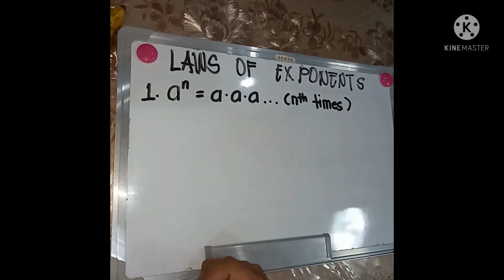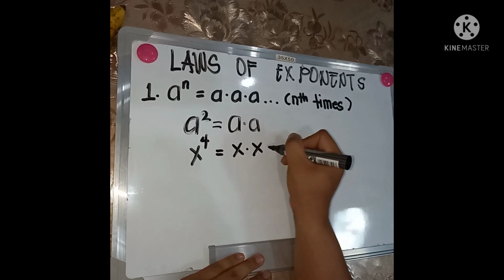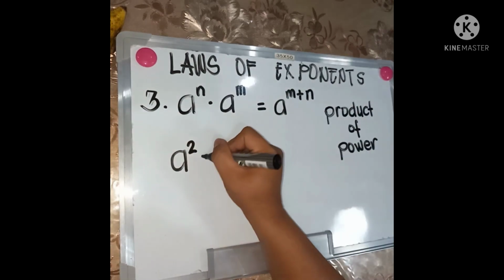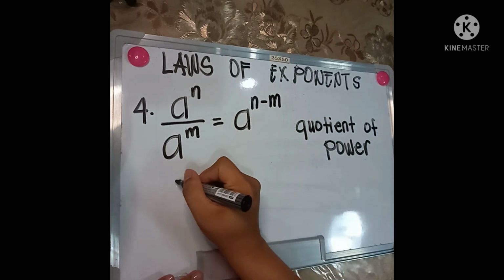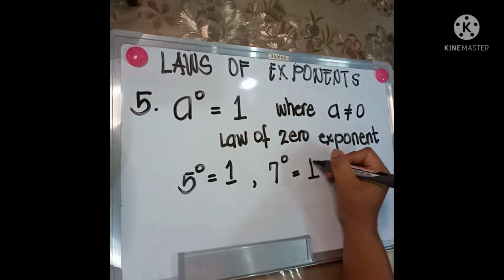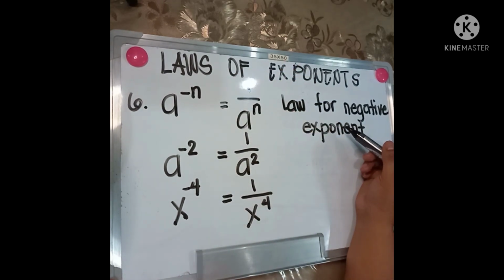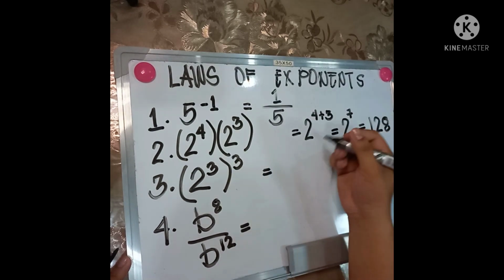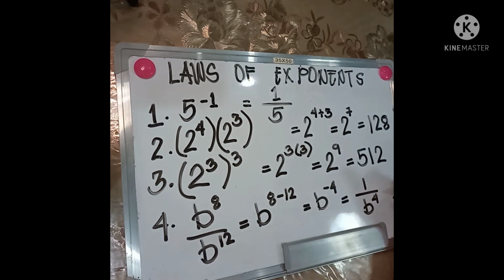Laws of Exponents (Simplifying Expression using the Laws of Exponents) - Simple representation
This is a video presentation on simplifying rational algebraic expression using the 6 different Laws of Exponents. Simple examples are being illustrated and presented in a manner that can be easily understood.